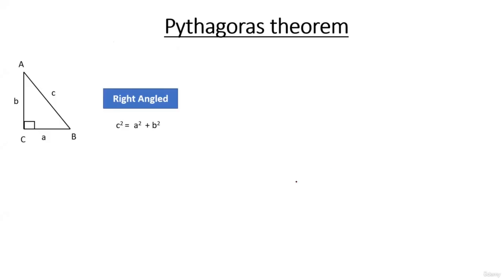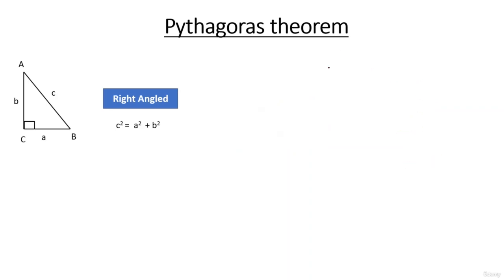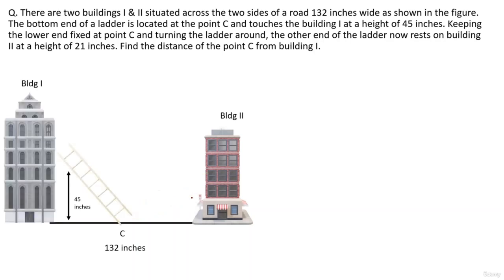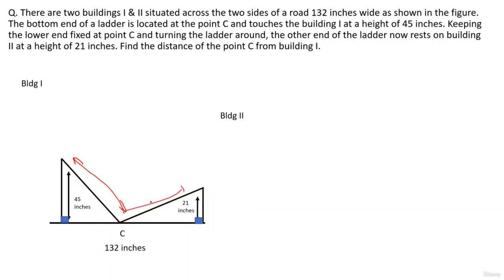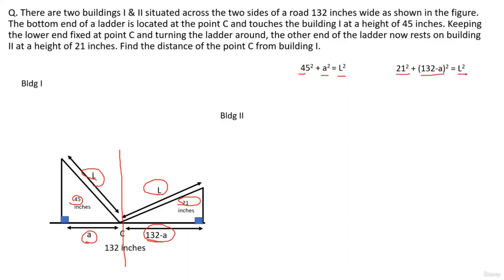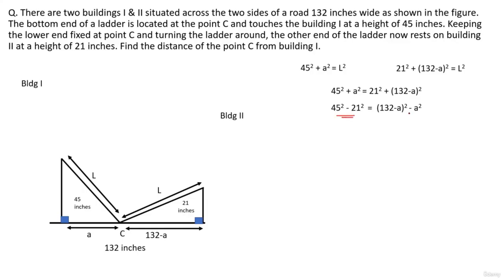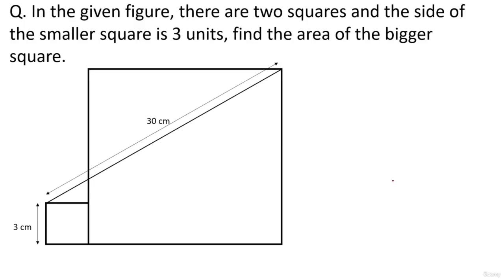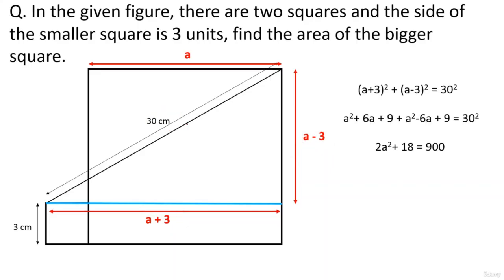CAT Prep | MBA Exam | CRT | Bank Exam | Lecture 168 The Pythagoras Theorem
This video will explain the Pythagoras Theorem with a few examples.